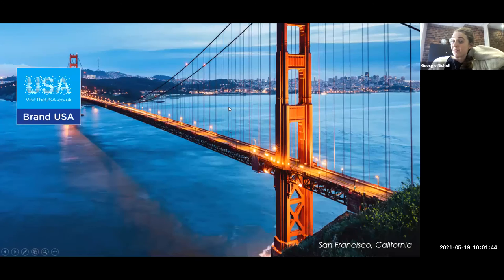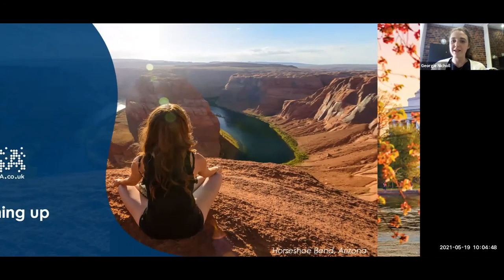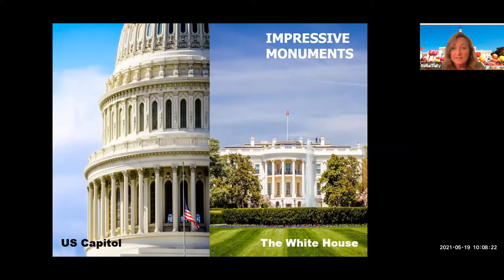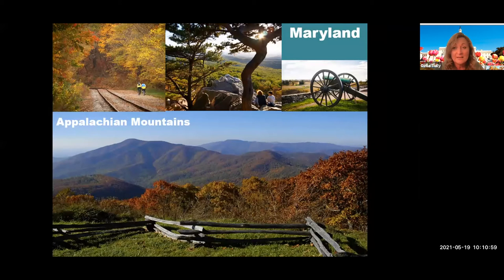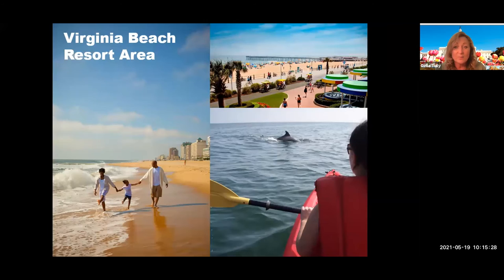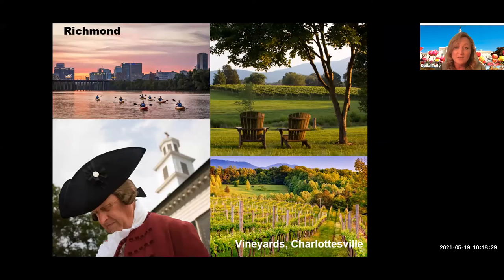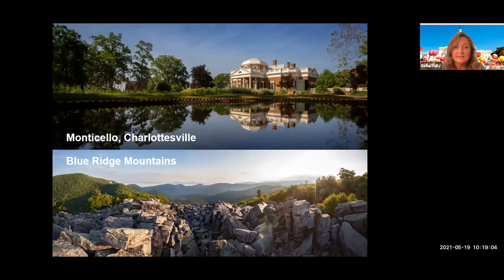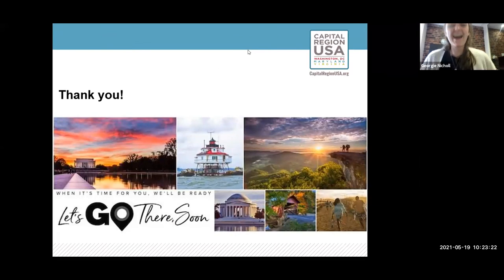UK & Ireland Agent Webinar: CRUSA